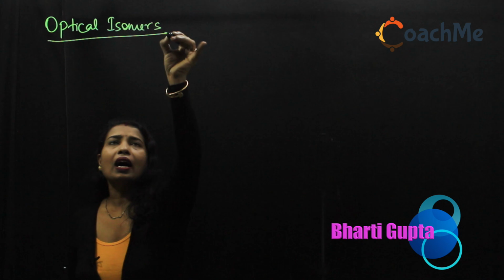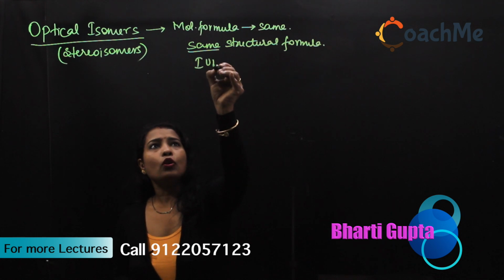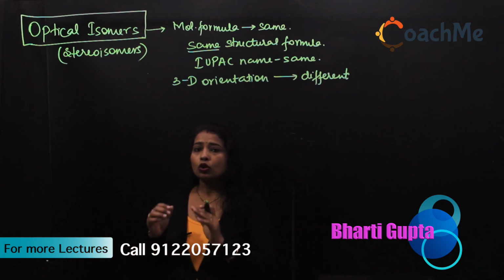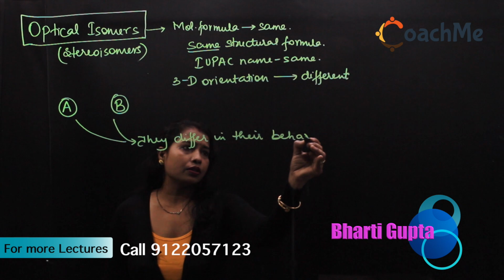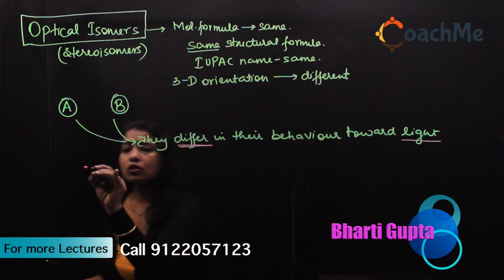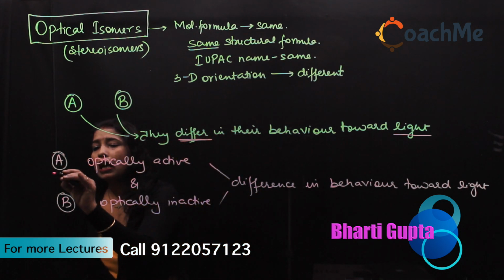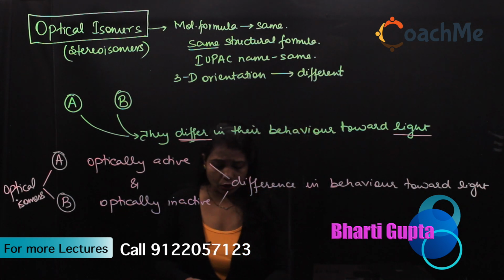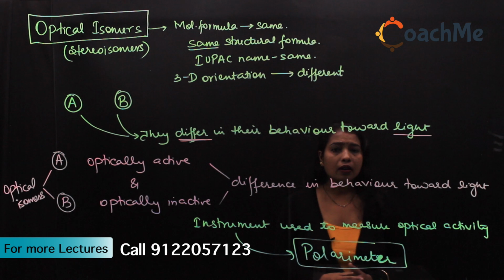Optical isomerism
Optical isomerism is an important topic for competition